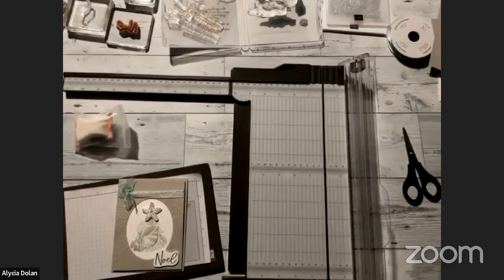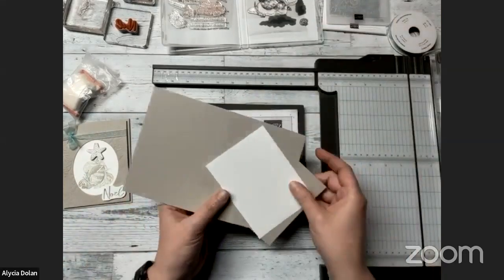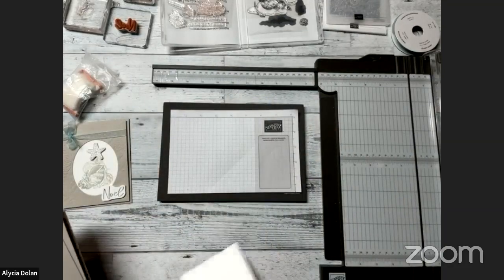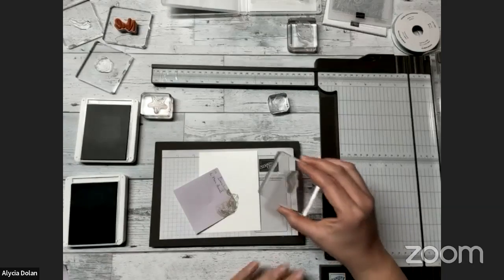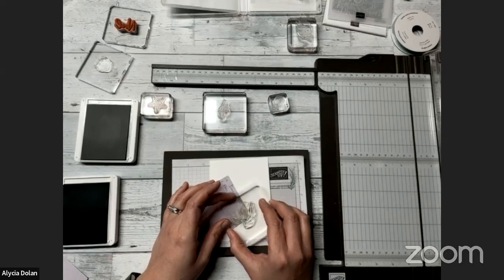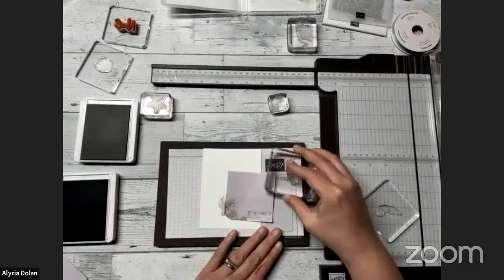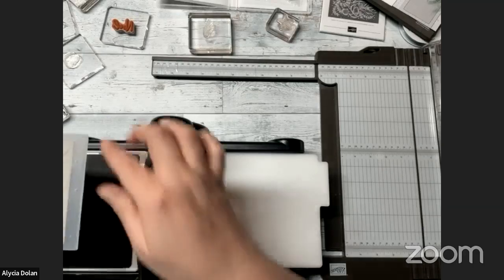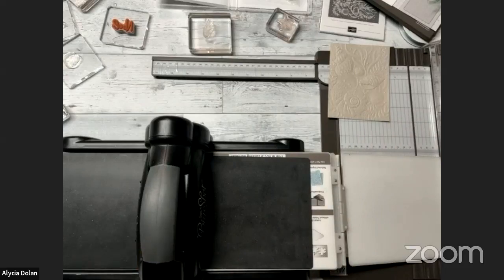22 11 27 Seashells Noel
Hey Neighbor! I'm so glad you're here today. Join me for another stamping video using the Friends Are Like Seashells and Festive Frames stamp sets by Stampin' Up!

*With any $35 or more order placed before December 5th using host code U2XMH9XW you will receive a free class kit. Be sure to enter a valid address at checkout!

Follow Crafting in my Corner on Facebook: @CraftyAlyciaD

*Most of my videos are recorded live on Facebook and then posted to YouTube, some additional conversation is included as well as instructions.